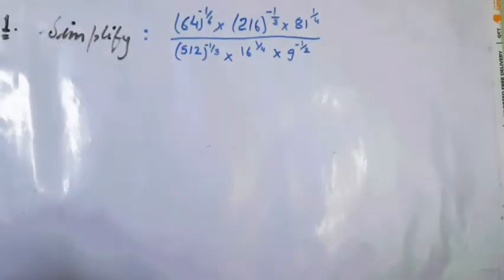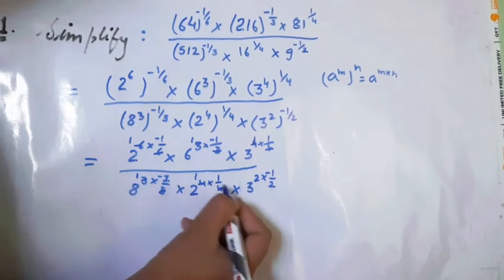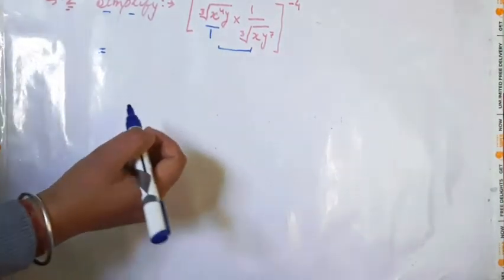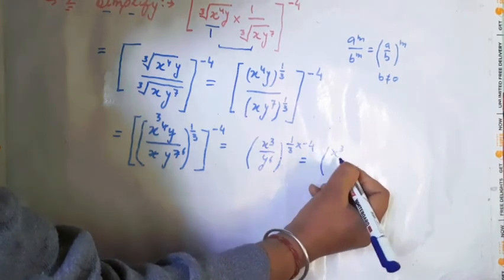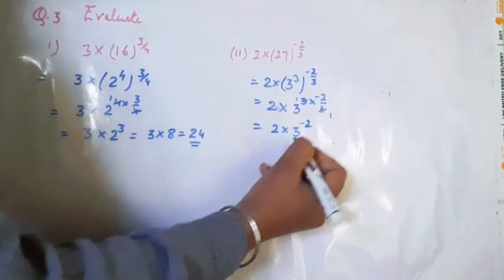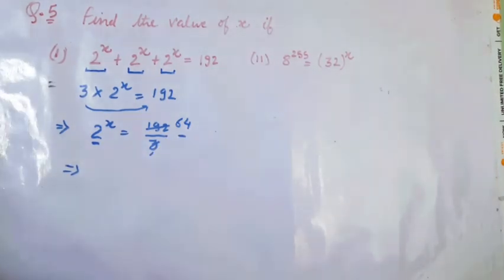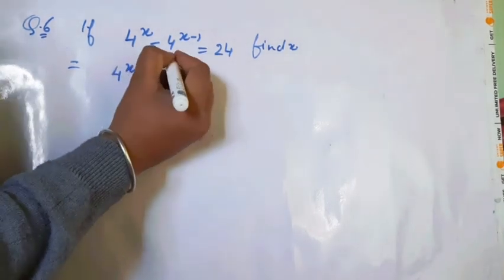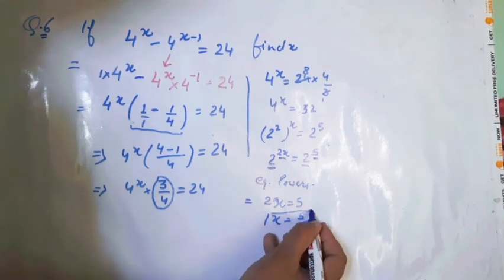Exponents and Redicals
Class:08
Mathematics
BRAIN TEASERS